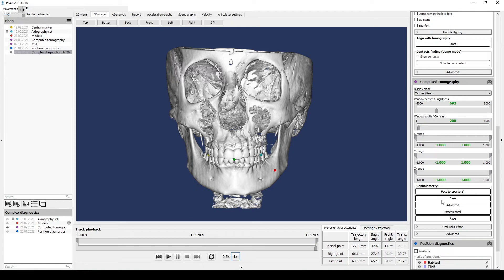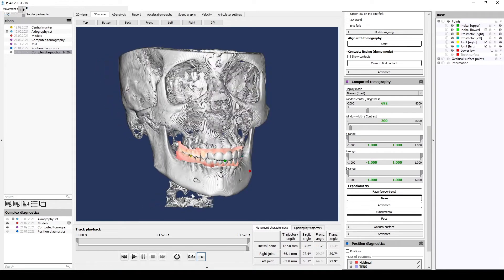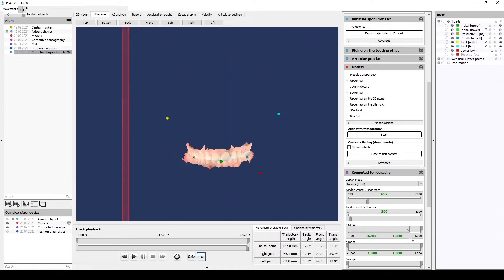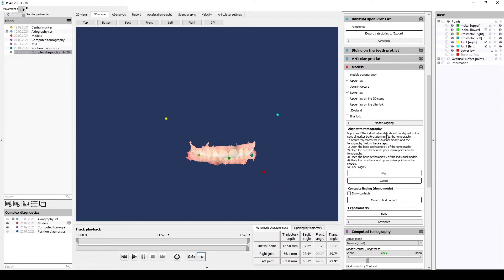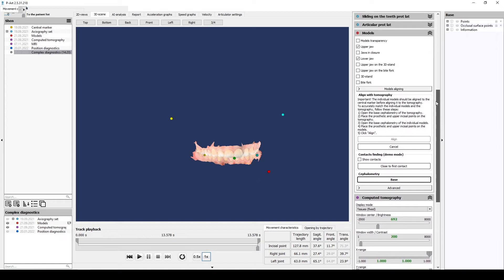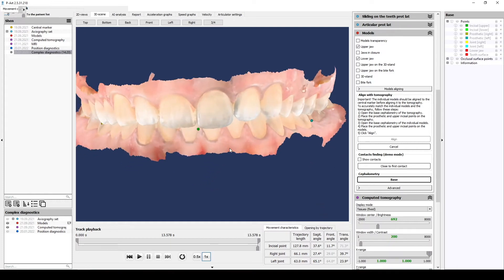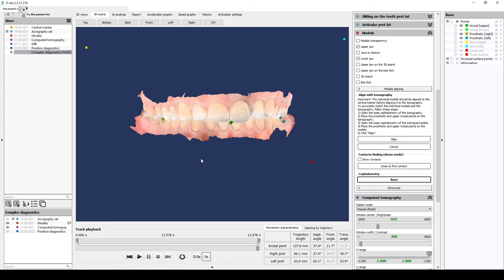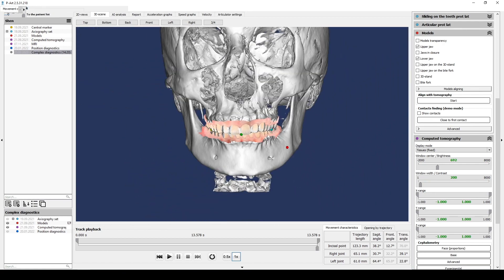10. Combining virtual models and CT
Overview of required points. Description of the matching algorithm for diagnostics. Description of errors in case of incorrect placement of points.